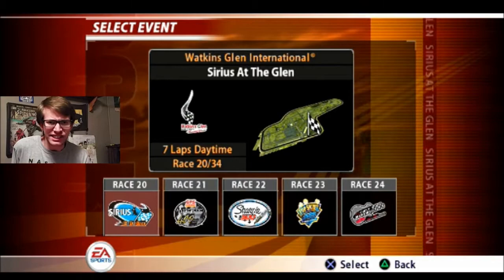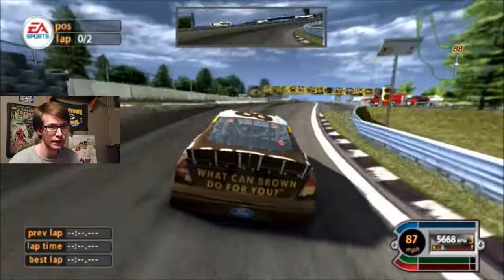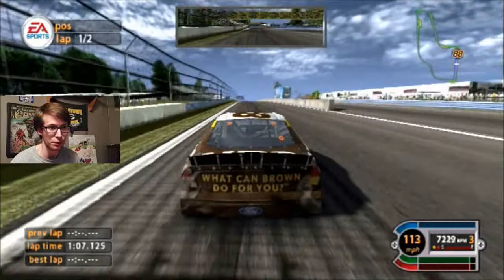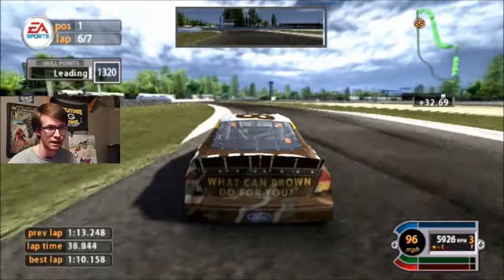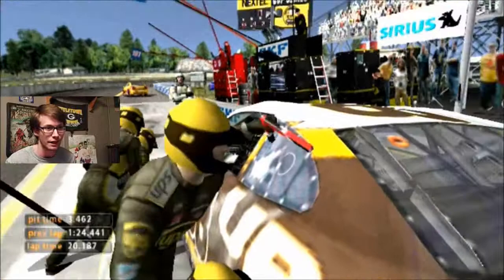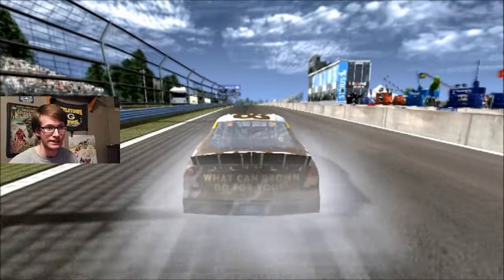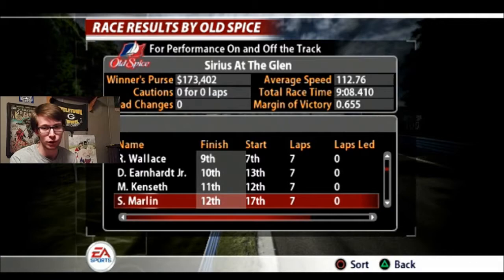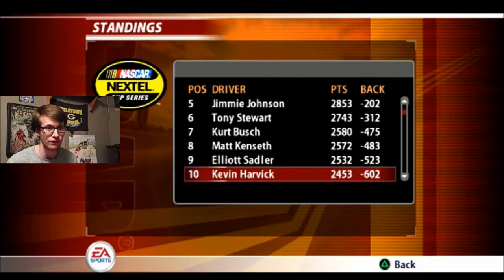NASCAR 2005: Chase for the Cup - Season (#88 Dale Jarrett) - Race 20/34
Today we're going to Watkins Glen with winning plans after dealing with the constant frustration that our last race at the Brickyard was. Considering I already think we will do well here today, we really do tend to have our ups and downs throughout this let's play. Anyways, enjoy!